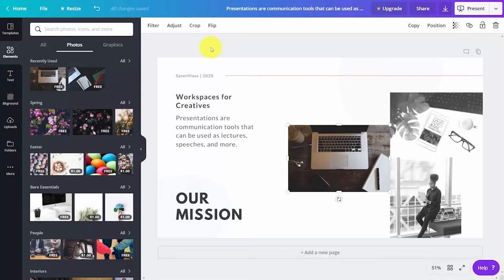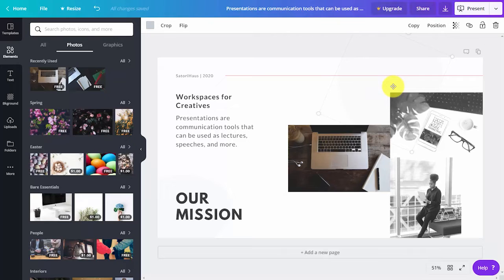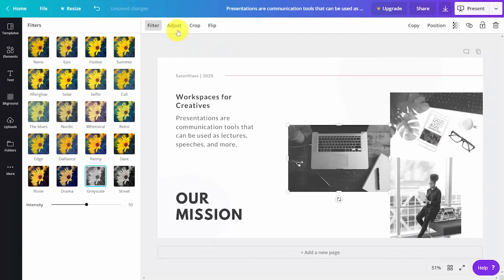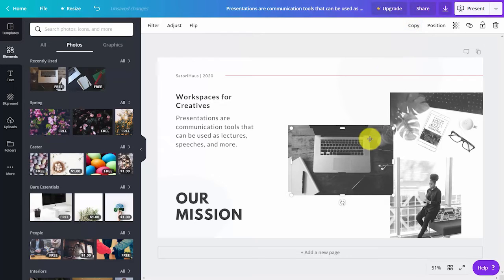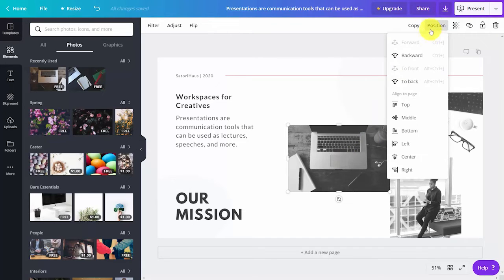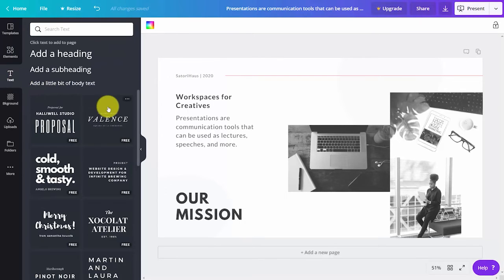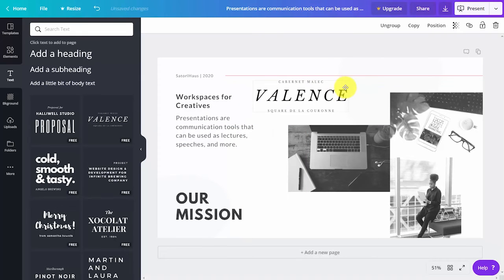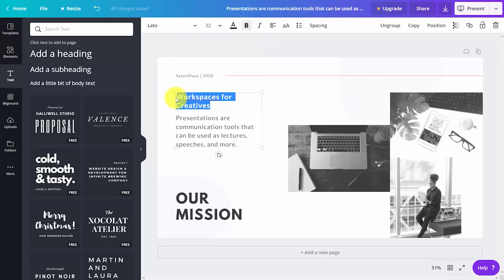HOW TO USE TEXT ELEMENTS IN CANVA